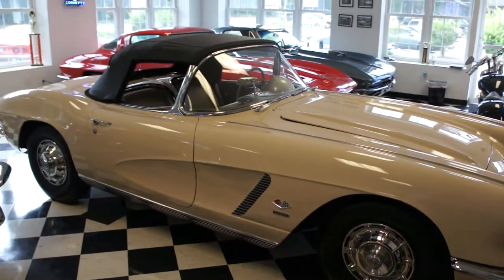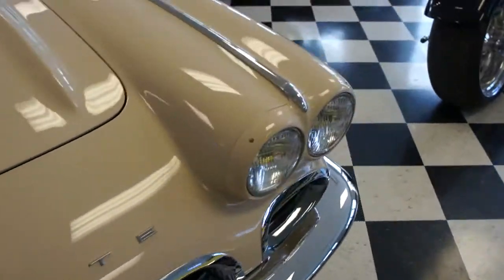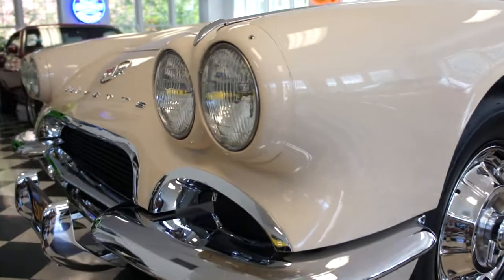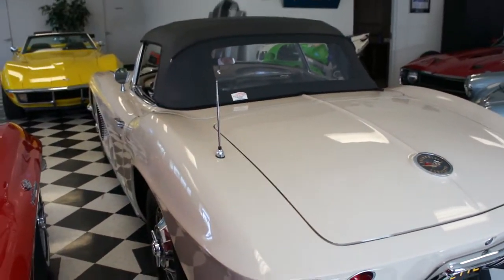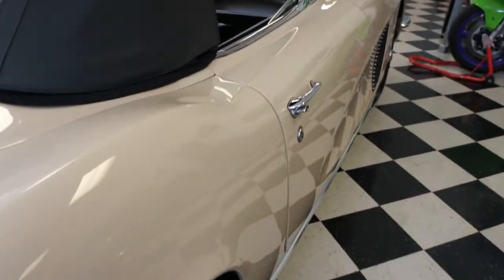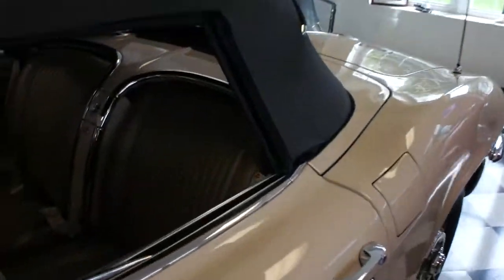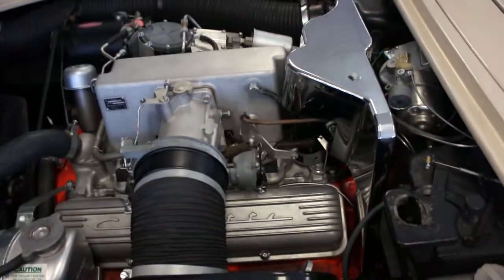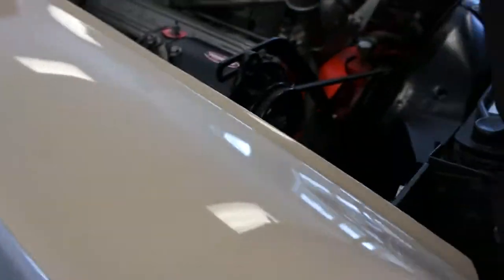1962 Corvette Fulie For Sale~Matching 327/360~Body Off Restoration~Almond Beige~Wonder Bar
1962 Corvette Fulie For Sale
Matching 327/290 Fuel Injected Motor
4 Speed
Factory Almond Beige/Fawn Interior
Wonderbar AM Radio
Extensive Body Off Restoration Just Finished w/ ZERO Miles
FANTASTIC & LIKE NEW